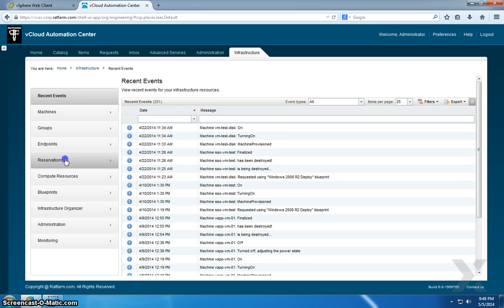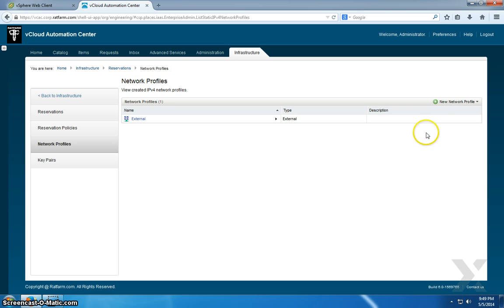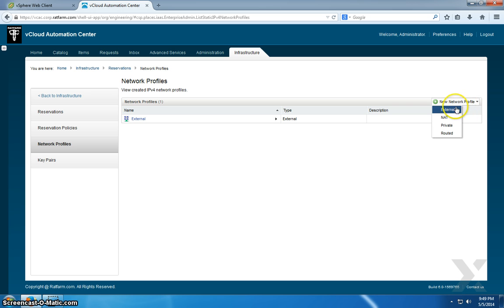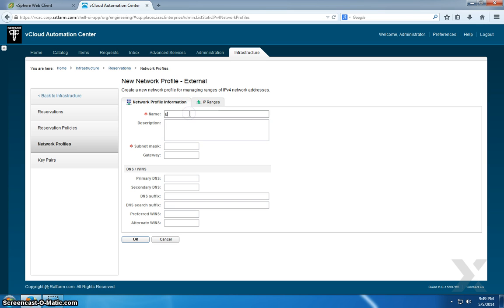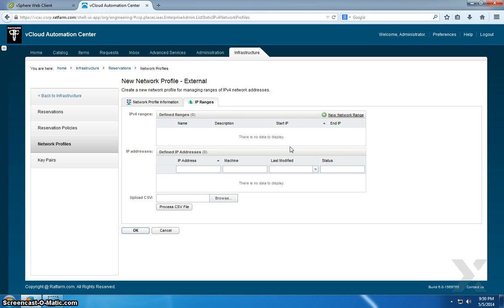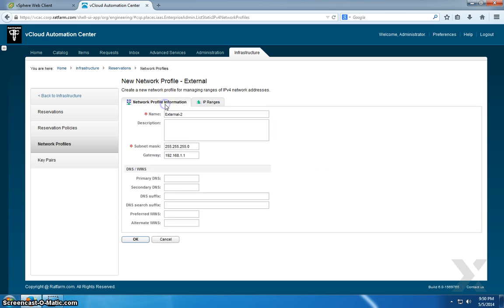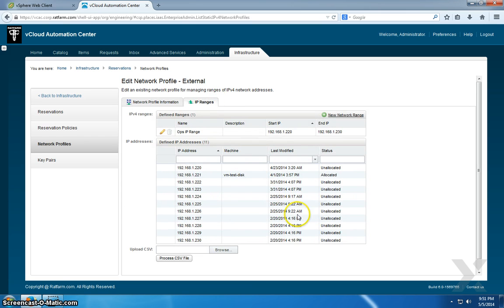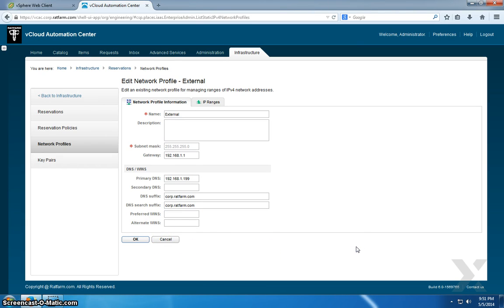How to Create a Network Profile with VMware vRealize Automation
Our expert Joe Kelly walks you through creating a network profile with VMware vRealize Automation* to help you attain a truly automated, self service IT environment for your data center. for more video micro tutorials on topics like VMware, Oracle, Windows Server, and more.

*previously known as vCloud Automation Center